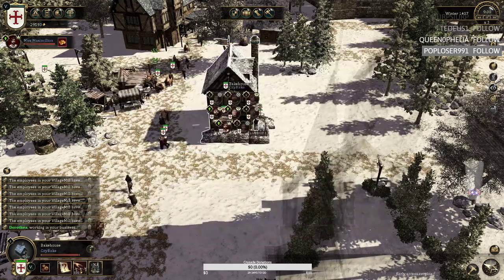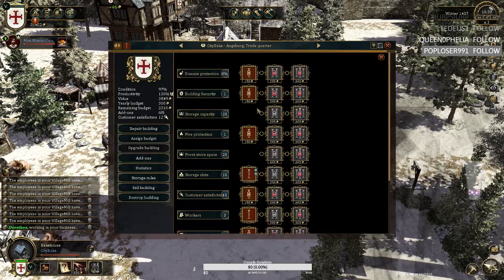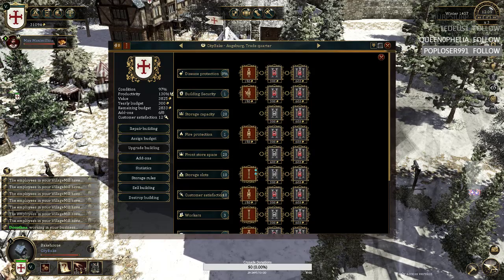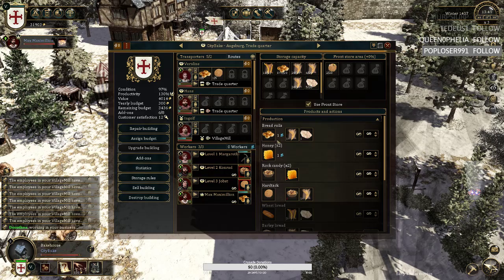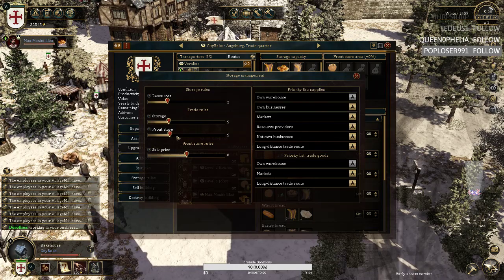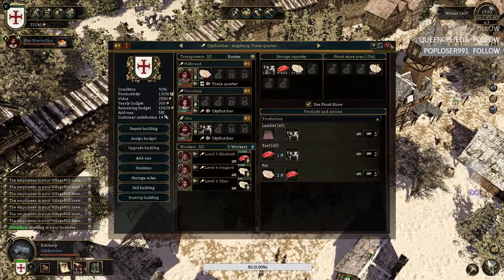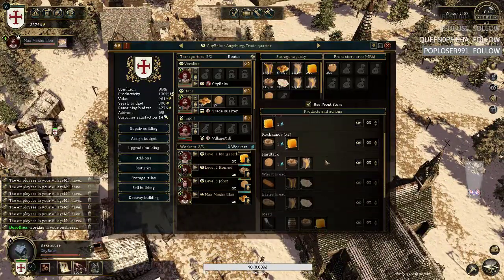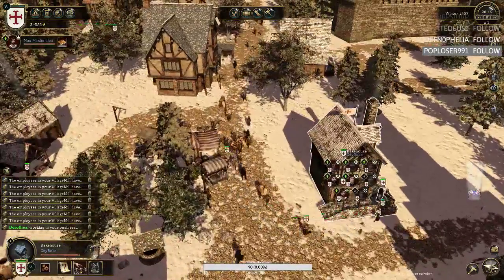Over Explaining The Guild 3: Bakeries